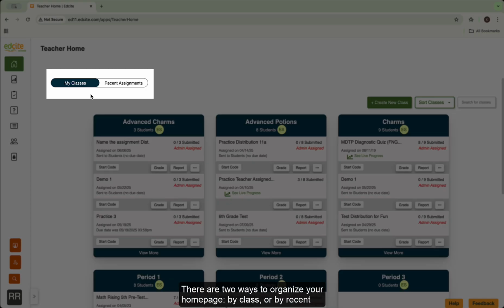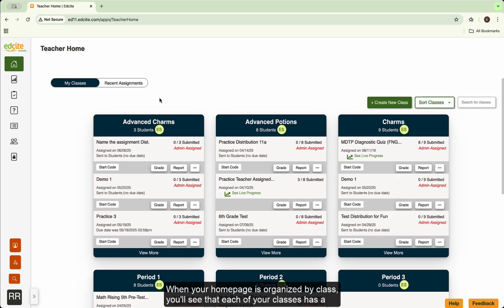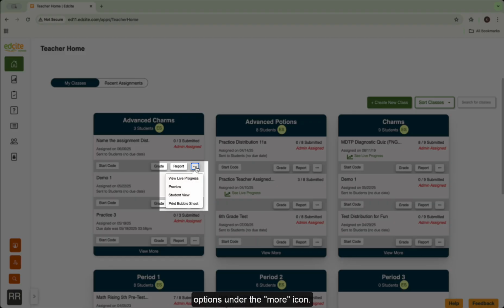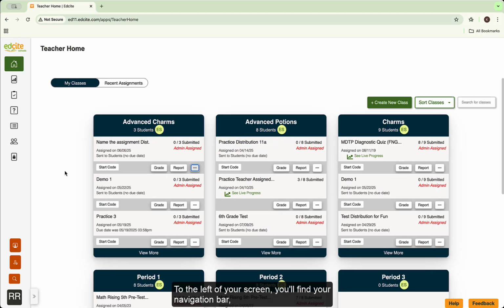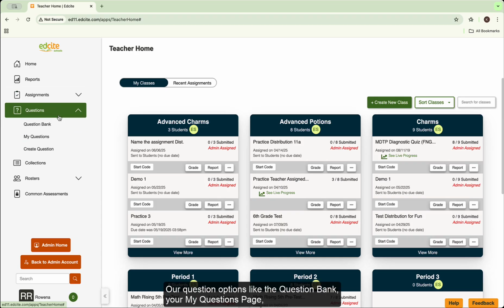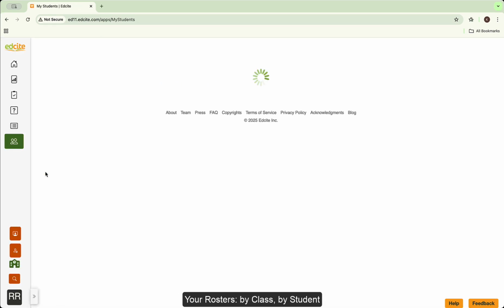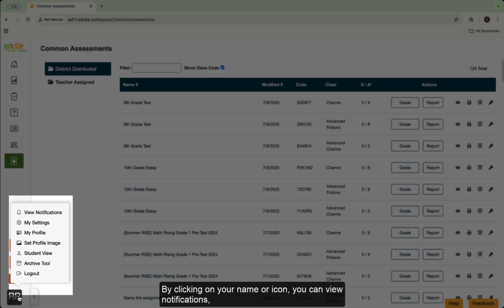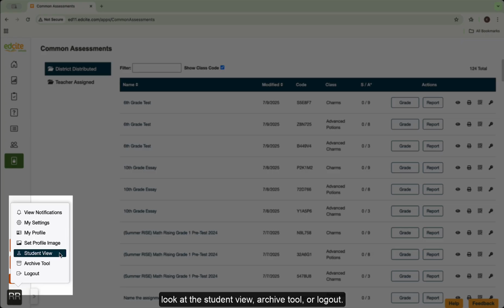Edcite Schools Teacher Homepage Tutorial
This quick Edcite Schools Teacher Homepage Tour will show you where to find everything you need to be successful in Edcite!